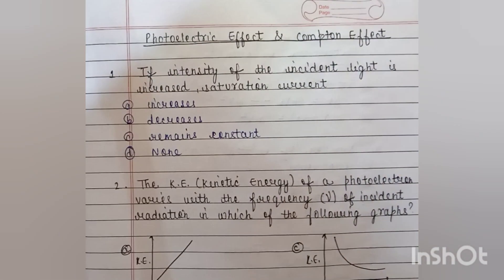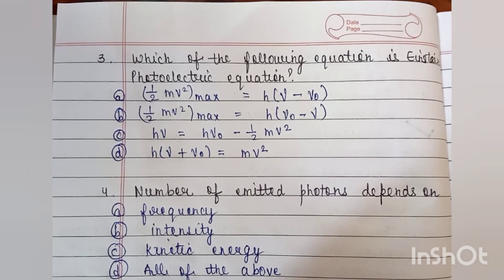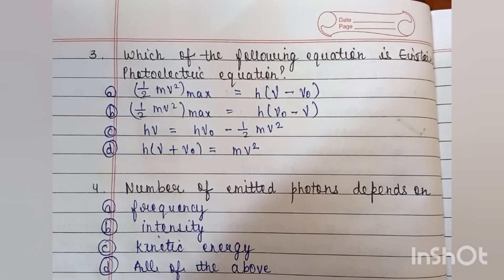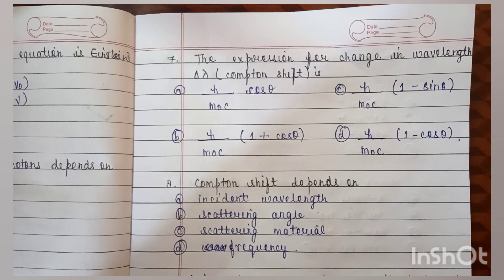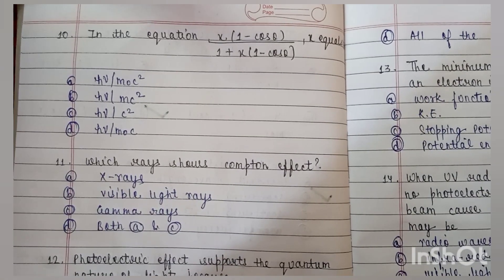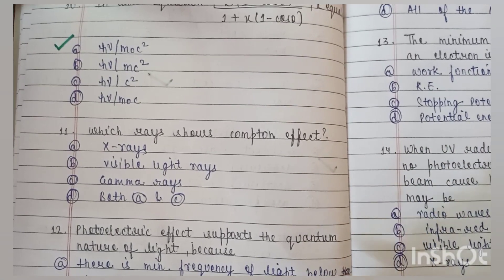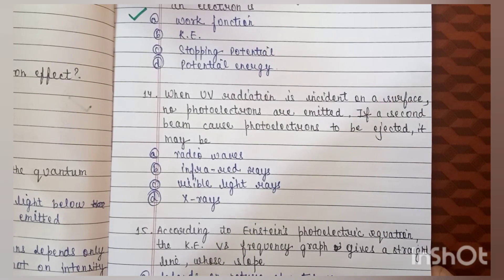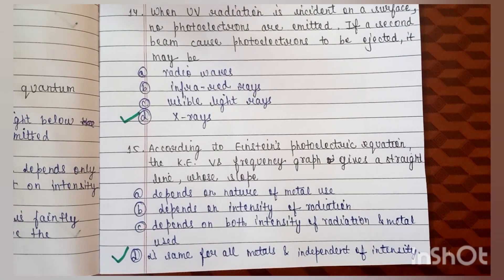Hnb BSc 5th sem Physics MCQs | Photoelectric effect and Compton effect | Practice MCQs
Here are some mcqs for the Photoelectric effect and Compton effect for BSc 5th sem | hnb |

Unit 1 All MCQs ( hnb garhwal university )